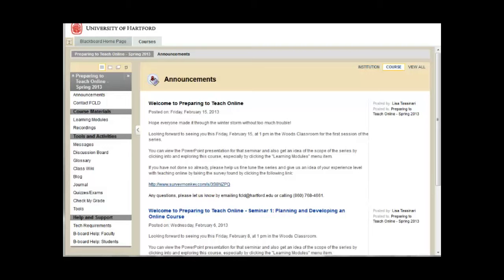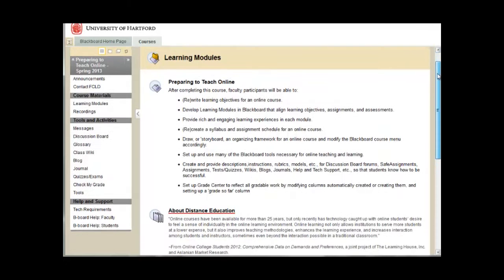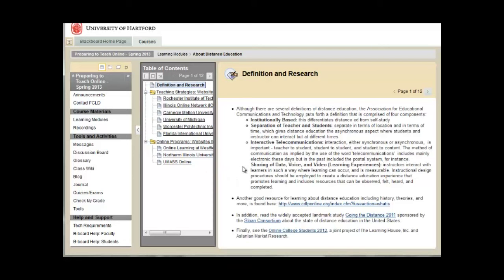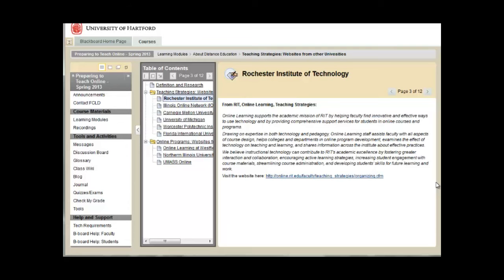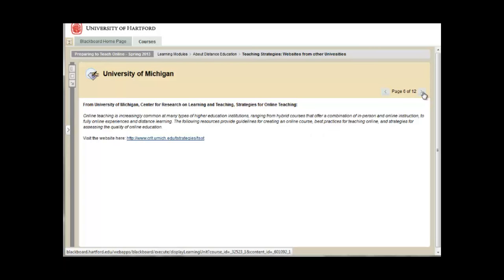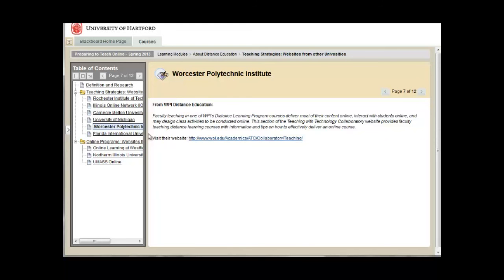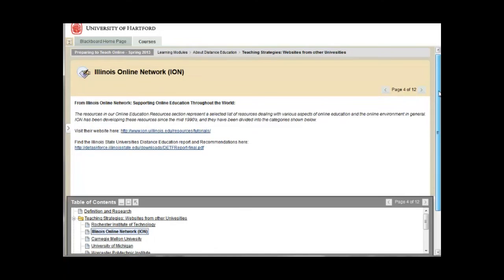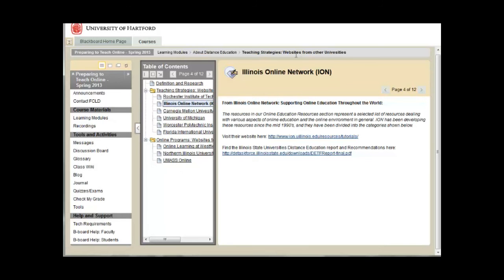How To View Learning Modules